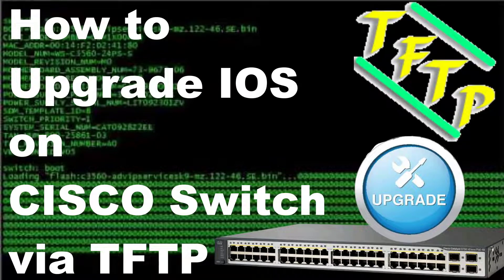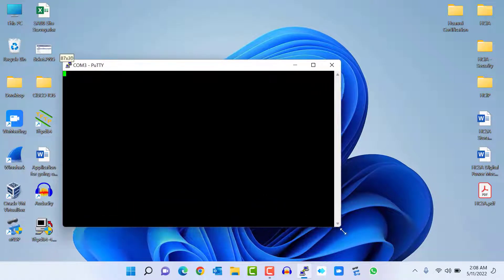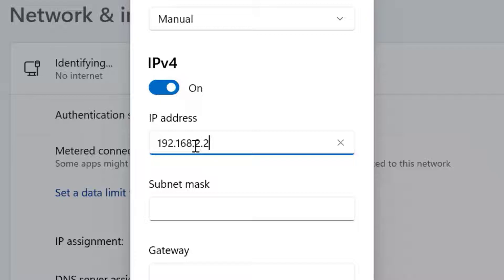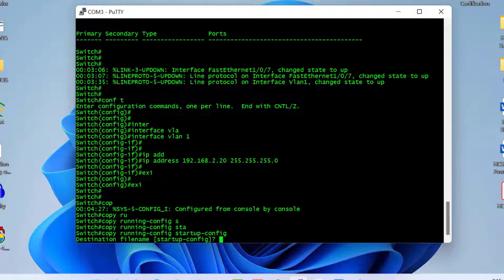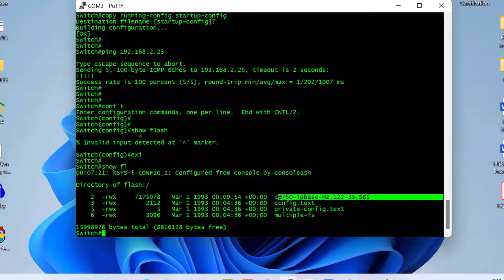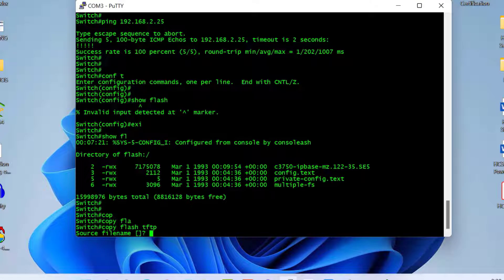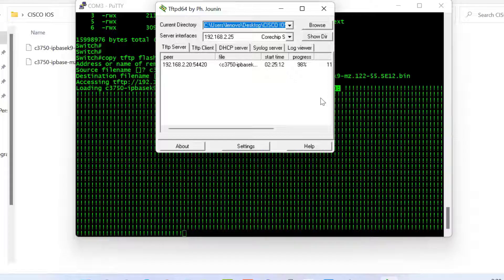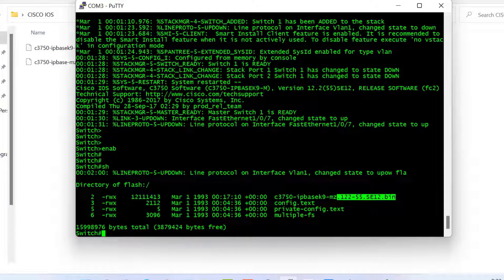Cisco Switch Firmware Upgrade | Downgrade | Delete | Restore via TFTP | How to upgrade Cisco IOS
This is a quick video on how to Upgrade | Downgrade | Delete | Restore\Backup the IOS on a Cisco Catalyst 3750 Switch.

In this video I  show step by step How to change the version Or Firmware Or software running on a Cisco switch. I used a 2960, but the procedure is similar for other models such as the 2960,  3560 or 3750. You just need a TFTP server to copy the image onto the flash storage on the switch.

You will get the answer of below Question or search also in this video.
Or in simple words below topic also cover in this video.